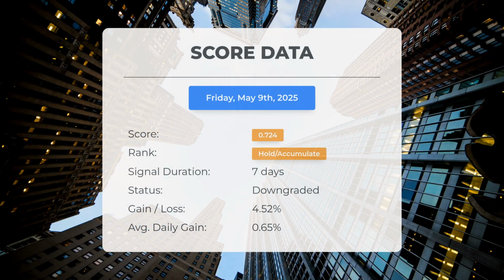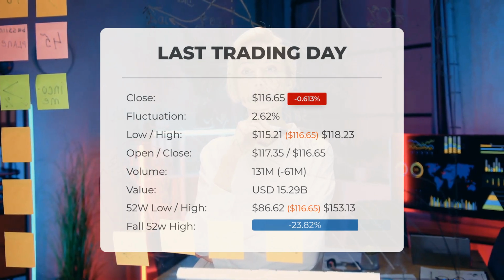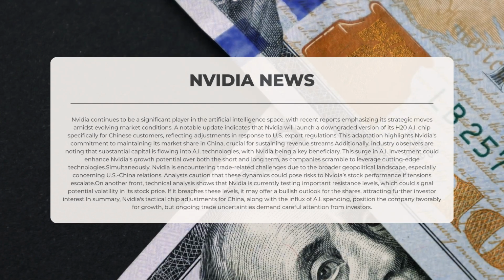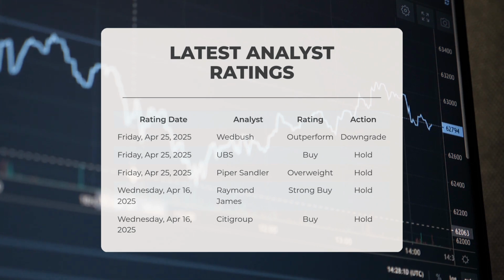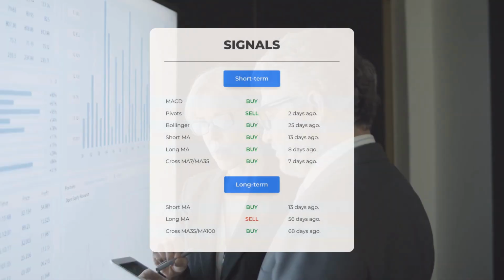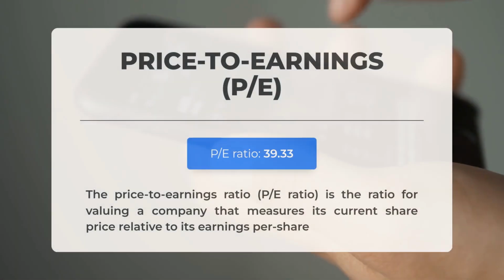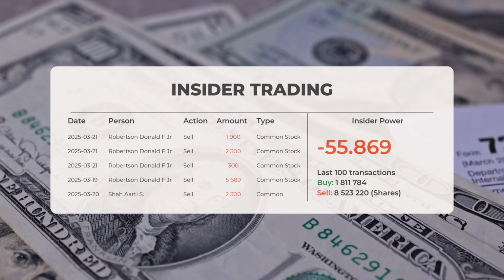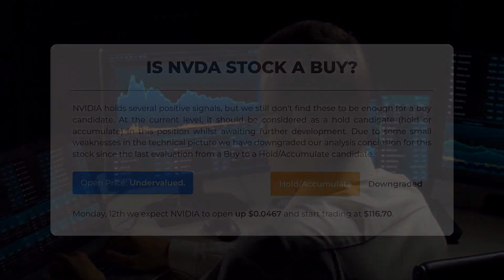NVIDIA (NVDA) Stock Analysis: Will the AI Boom Propel Prices Higher? 📈 5 Key Insights for May!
NVIDIA Stock Prediction and Forecast [NVDA]

NVIDIA price prediction was made for Monday, May 12, 2025

We go over the NVDA Inc. stock and give our stock price prediction (NVDA). Our NVDA stock price analysis and stock price forecast on NVDA for Monday, May 12, 2025

NVIDIA Stock Analysis - NVDA Stock Price Prediction for Monday, May 12, 2025

NVDA STOCK: THIS IS A NVDA STOCK PRICE PREDICTION, NVDA STOCK PRICE ANALYSIS, AND A NVDA STOCK PRICE FORECAST VIDEO.